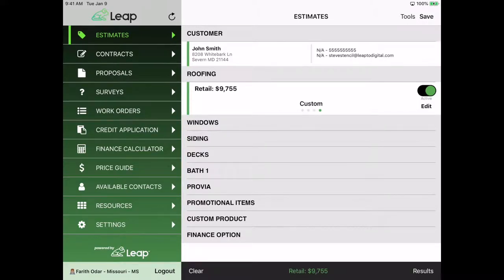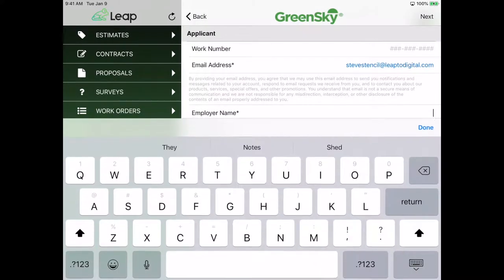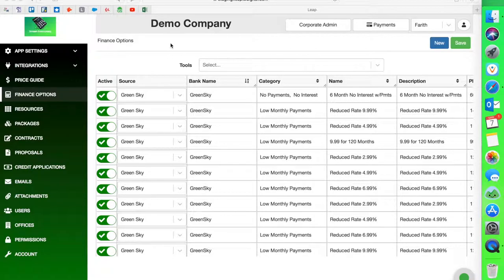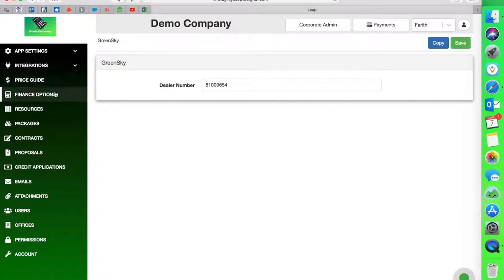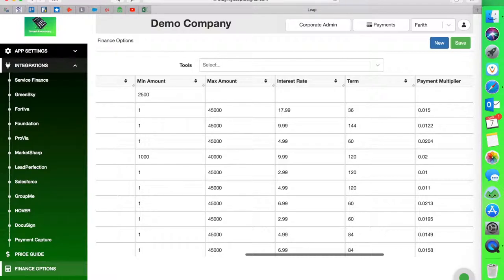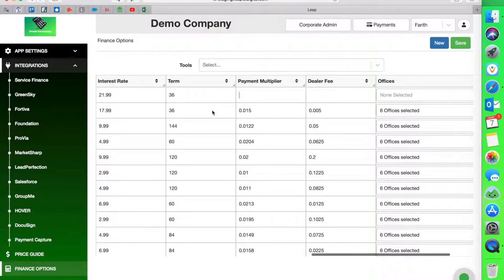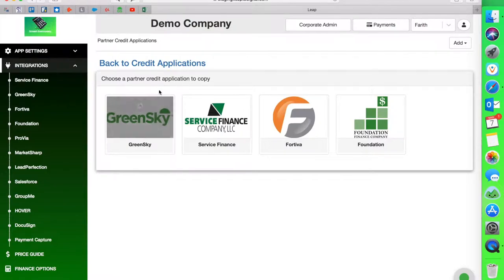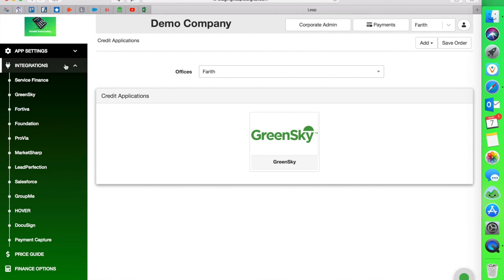GreenSky + Leap Setup Tutorial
Learn how to activate your GreenSky integration in Leap.  Adding in your plans, setting your payment multipliers, and giving access to your sales reps

3:52 - Adding GreenSky as a lending option in Leap
6:16 - Managing plans
11:22 - Giving access to your users